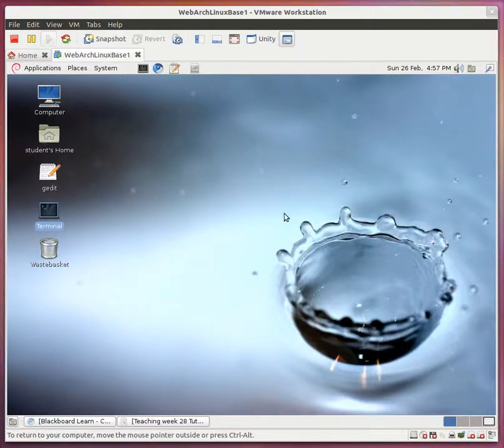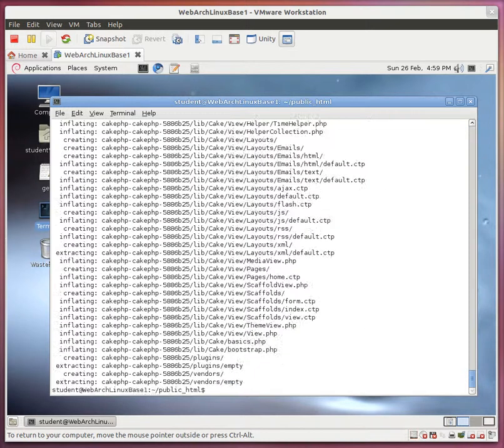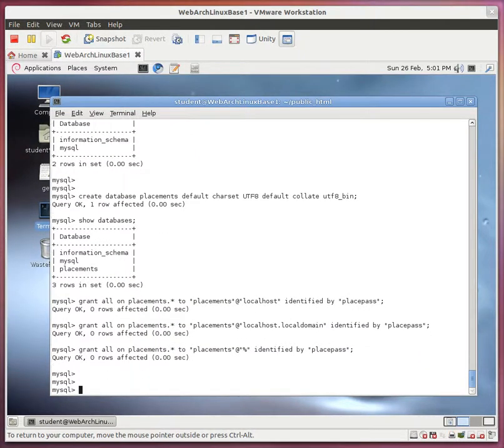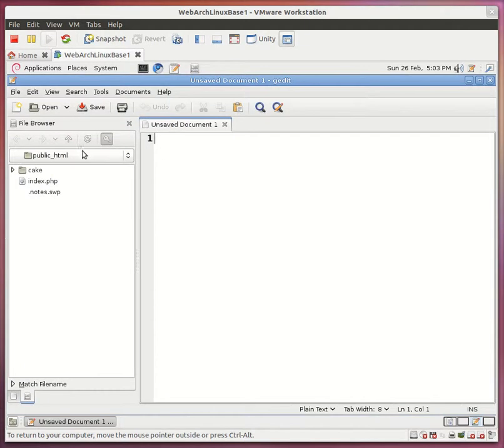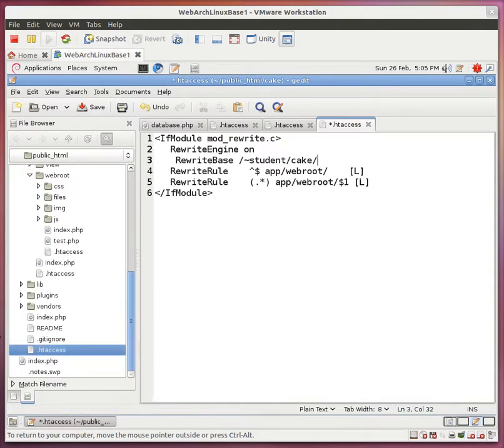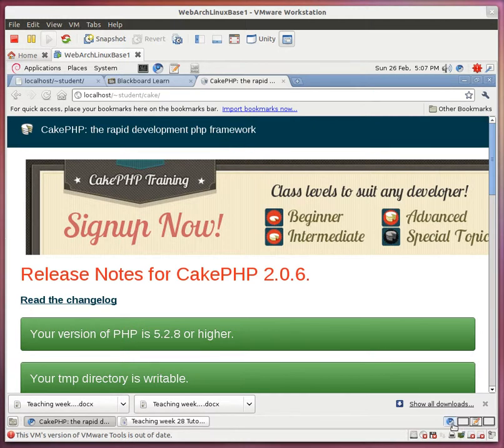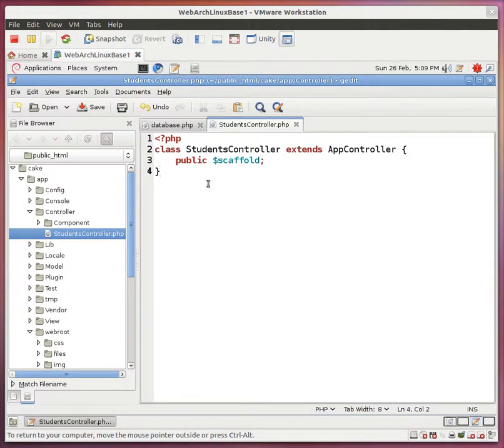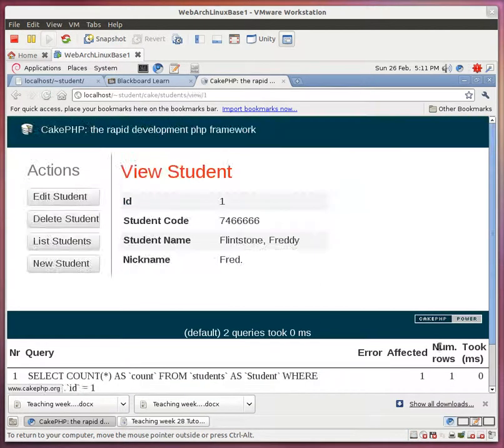SHU Web Architectures - TW28 - Realising Domain Models in CakePHP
A screencast covering the tutorial session for week 28 of SHU Web Architectures (55-5571)

This screencast covers week 28 in which we set up a cake install under the users public_html directory and a trivial student model to give us a CRUD interface onto the data.